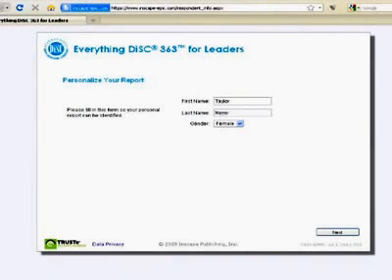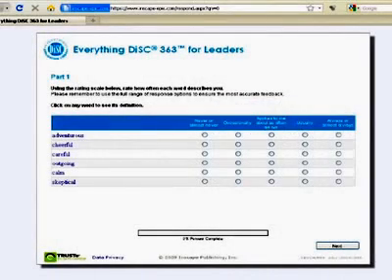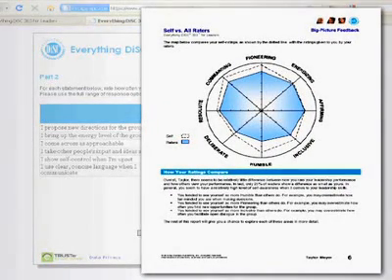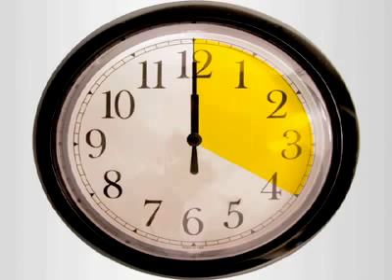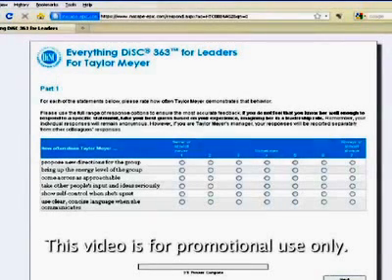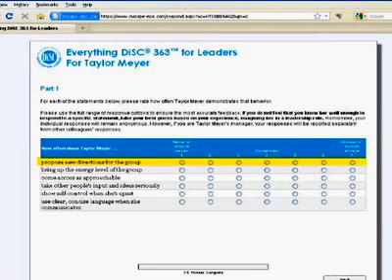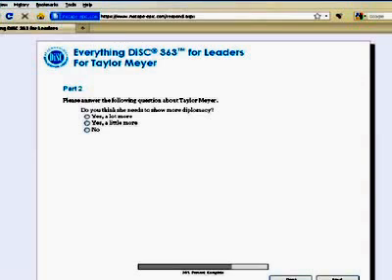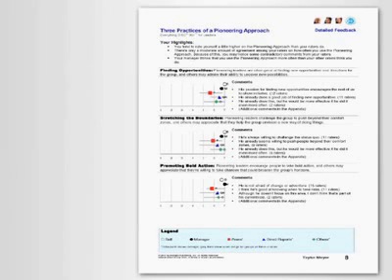363 Assessment Experience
The Everything DiSC 363 for Leaders Profile Assessment Experience